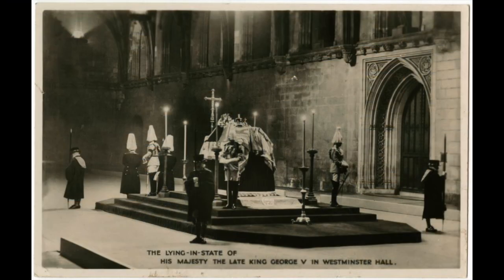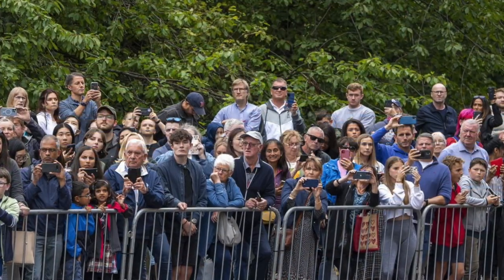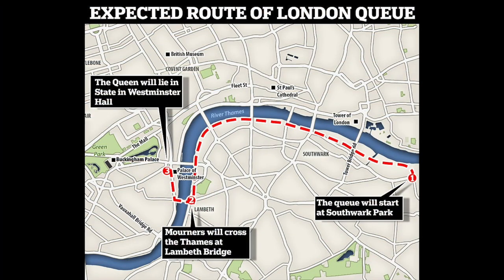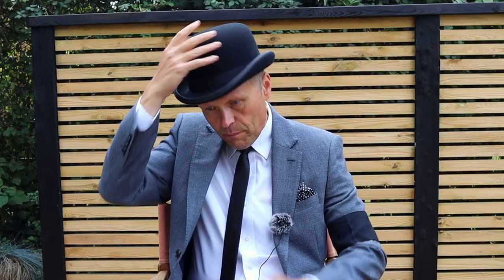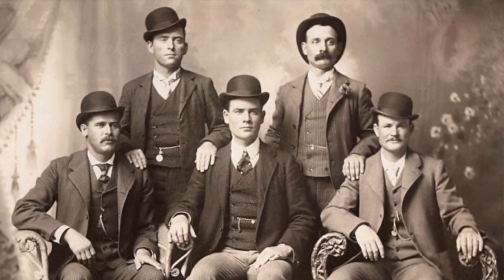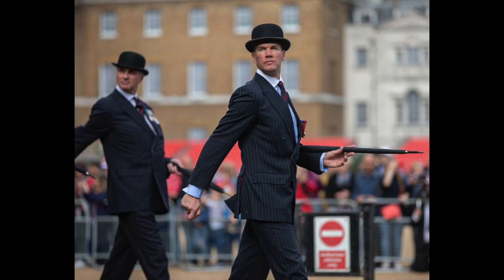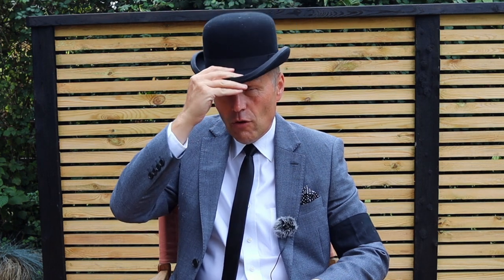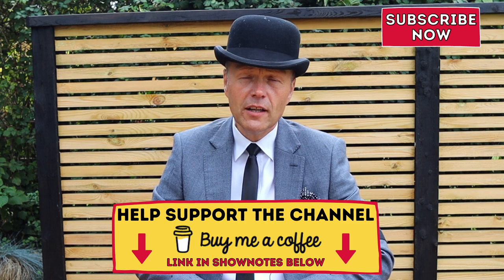WHAT HAT TO WEAR? | ATTENDING A VERY BRITISH & SOMBRE EVENT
In this video your host offers some advice about hats with a viewer, who intends to attend the lieing in state event for our recently departed and beloved monarch, Queen Elizabeth.